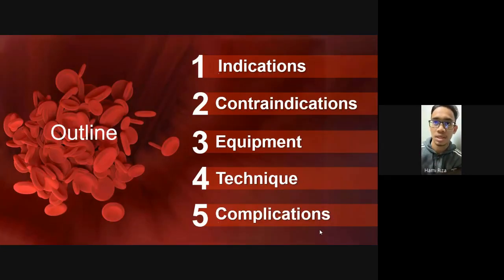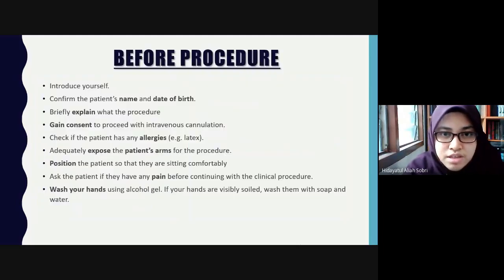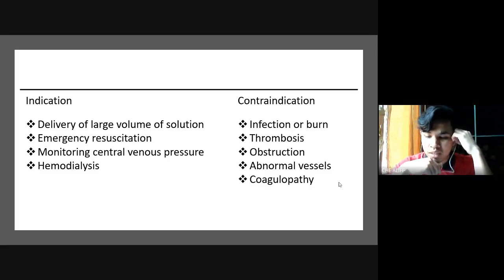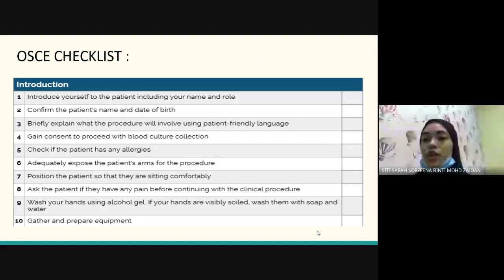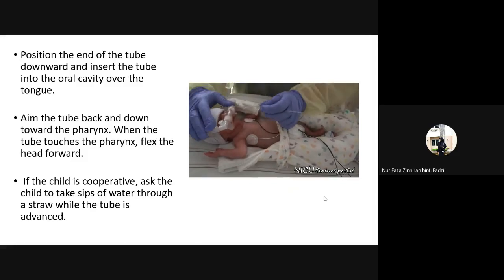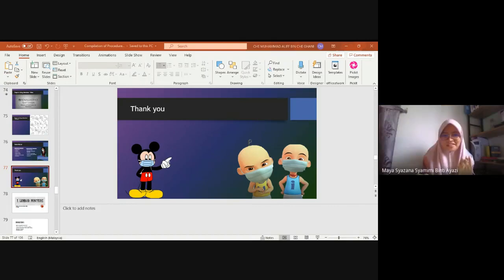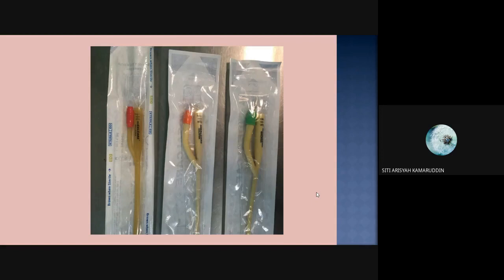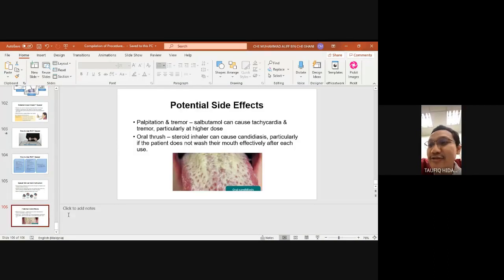Online teaching 27/7/2020 with Dr Taufiq Procedure Presentation G1